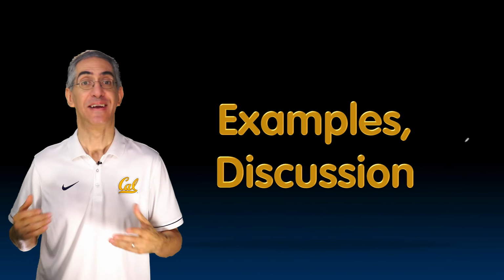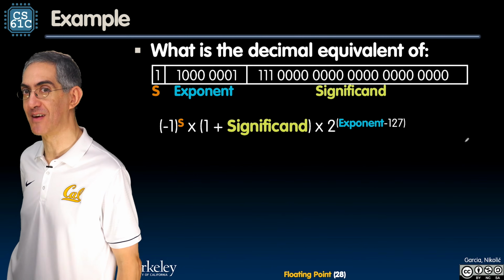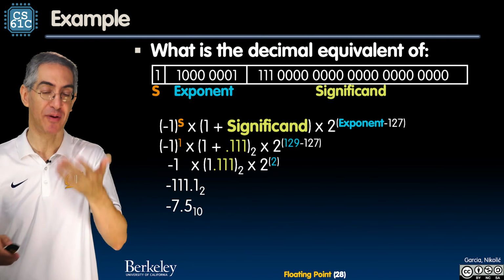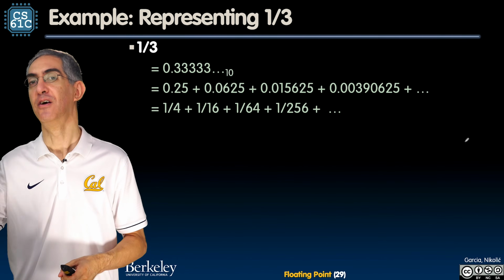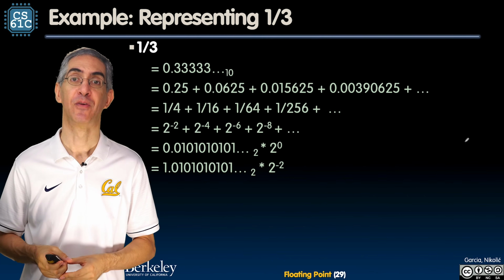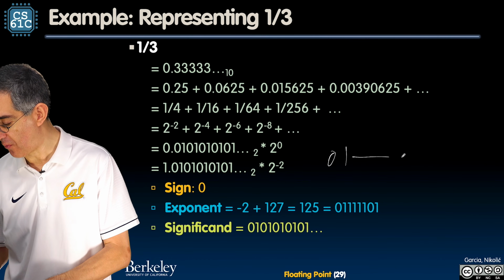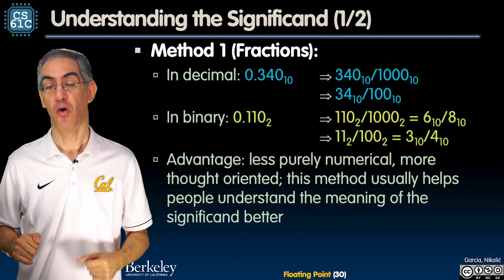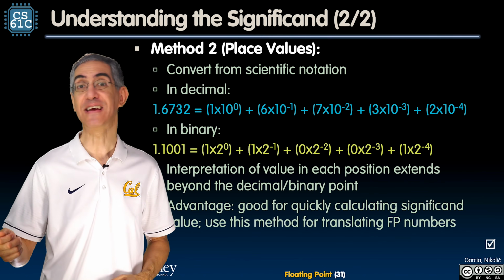[CS61C FA20] Lecture 06.4 - Floating Point: Examples, Discussion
CS 61C Lecture 06.4 - Floating Point: Examples, Discussion
Fall 2020
Inst: Dan Garcia
9/9/20